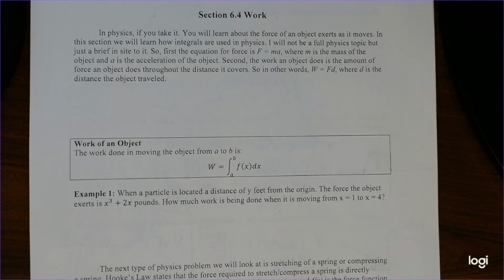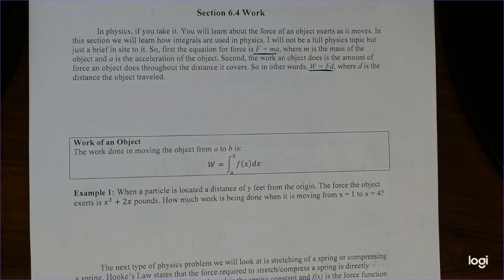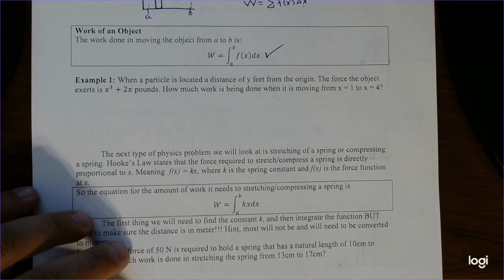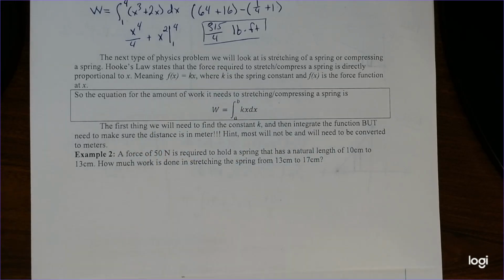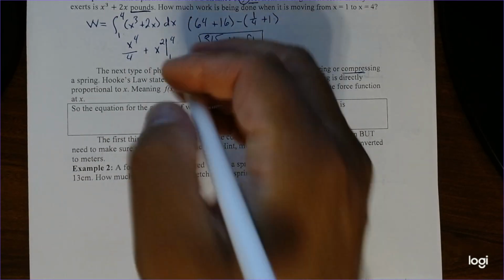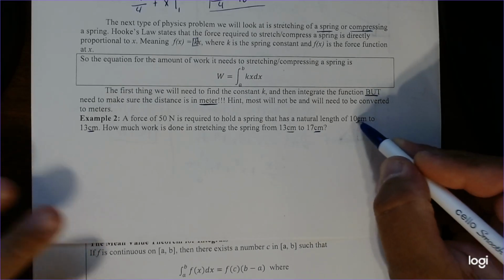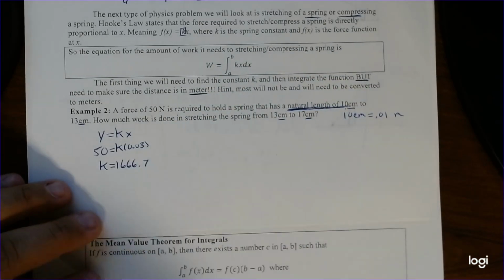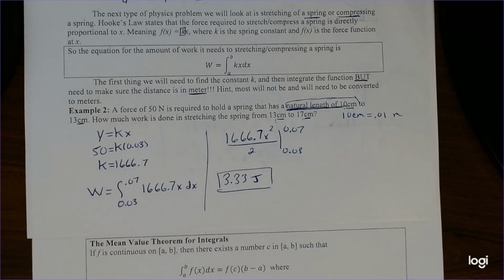Work of an Object and Hooke's Law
In this section we will apply what we have learned into applied problems. They we be problems that are done in a physics class, but don't worry we will not go too in depth in the world of physics. Just enough to show you what some of the application of integration are all about.